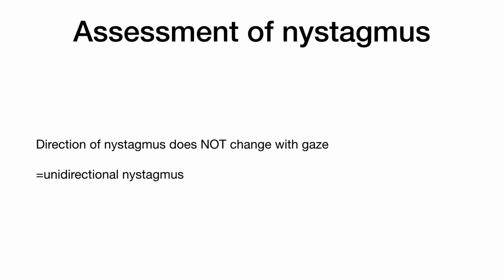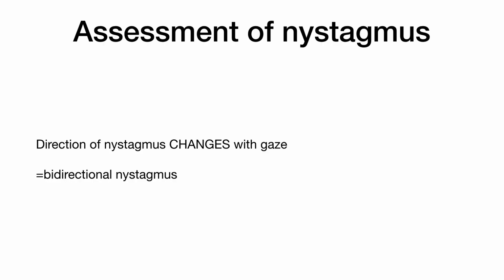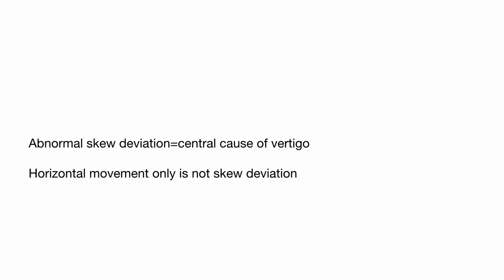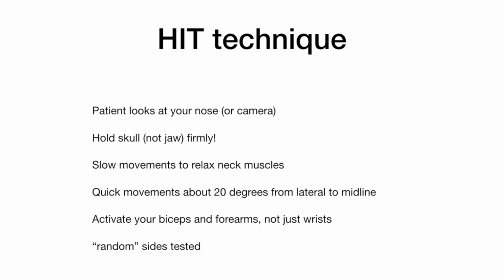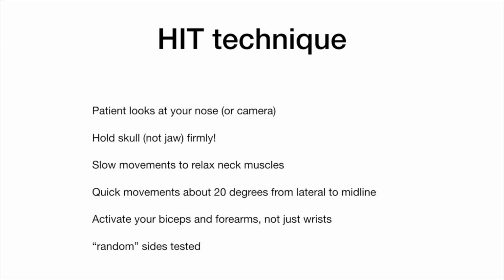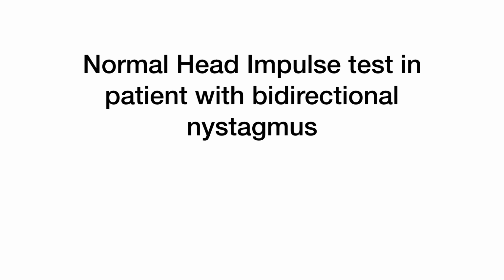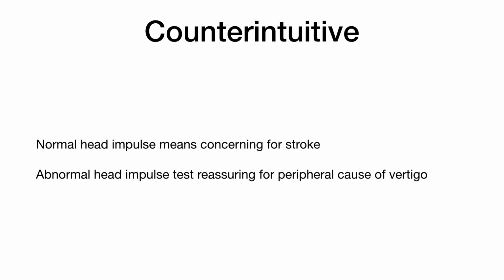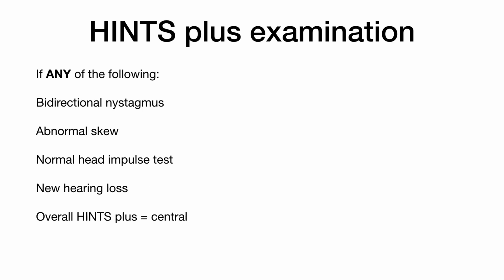HINTS plus examination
for patient 2 CMAJ